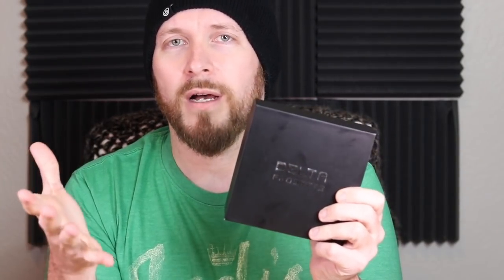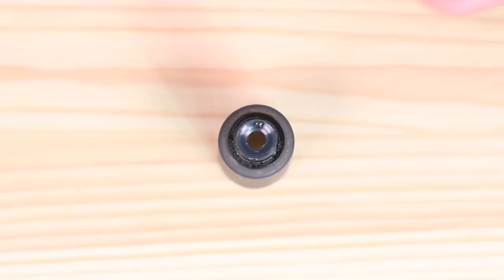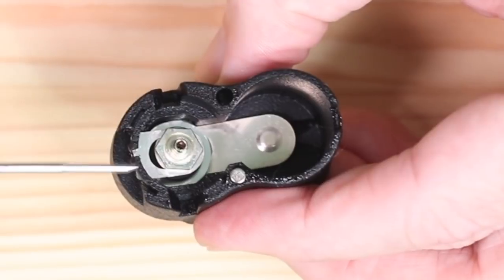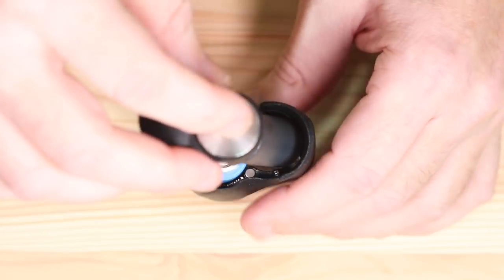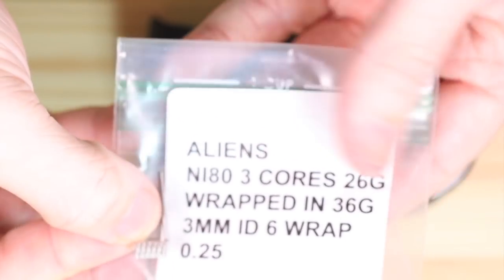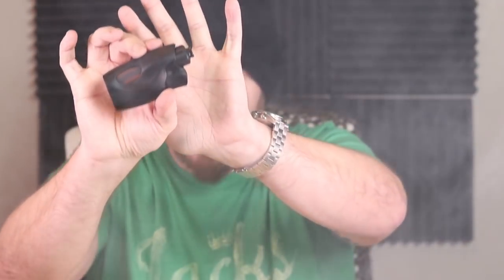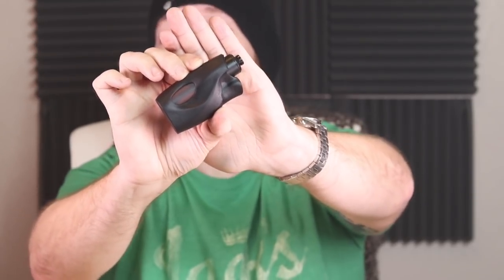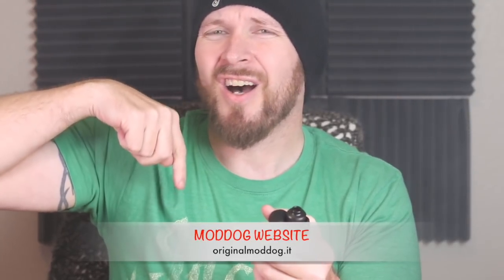MODDOG STIGE SQUONKER ~ 3D/18650/MECH/NANO V2 510/.999 :-)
From Italy with love, the Stige is an 18650 mechanical squonk mod in 3D printed polyamide Pa12.  It has an awesome 510 system (the Nano v2), .999 silver contacts and some pretty cool shit that you don’t see from the outside.  Innovative adjustments on the switch and battery rattle are just a few of them.  EVERY THING ELSE IS IN THE REVIEW :)

I’m pretty sure this thing cost $150….the site is shown on screen to Moddog if you’re interested.  They have a very nice site and you can buy any part or piece to enhance a mod you can think of.

MECH SQUONK!
BATTERY SAFETY/OHM’S LAW/BUILD SAFE/BLOW CLOUDS :)

Well I guess this was the week of the squonker! Thank you guys for being fucking awesome … all the support and love is appreciated more than you’ll ever know!!!

PEACE, LOVE & WARM JELLO…..

BUILD MUSIC: TOOL - PRISON SEX